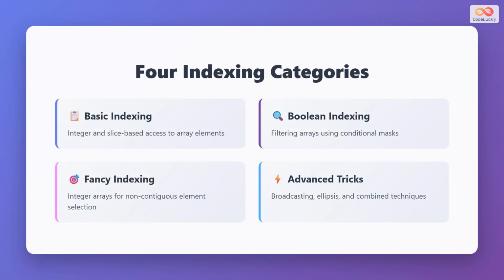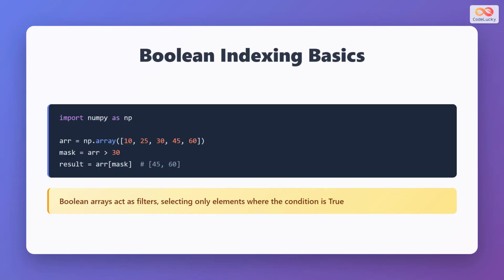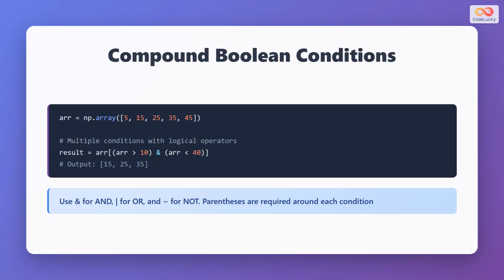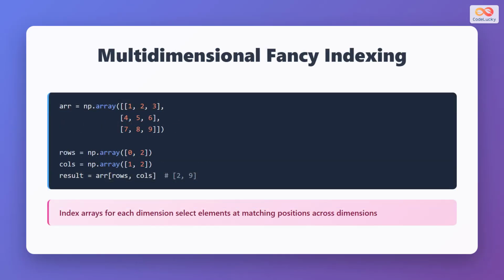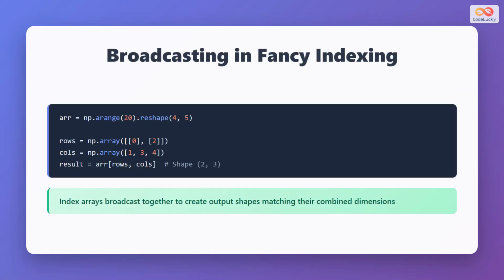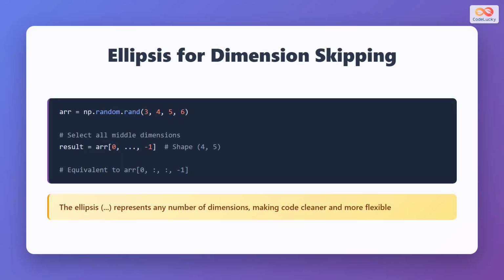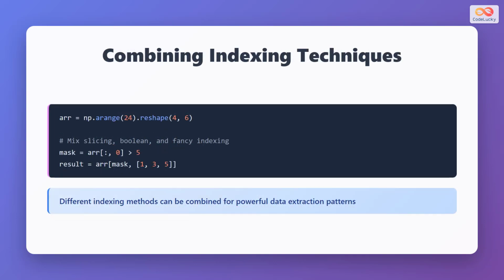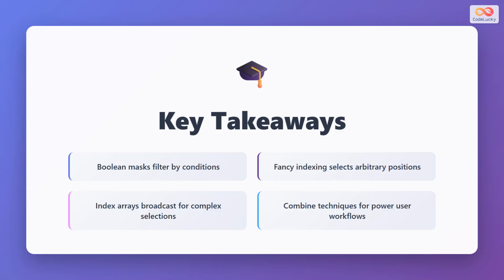Advanced NumPy Indexing Techniques: Boolean, Fancy & Broadcasting for Power Users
🎯 Master Advanced NumPy Indexing Techniques!

Take your NumPy skills to the next level with this comprehensive guide to advanced indexing patterns. Perfect for data scientists, engineers, and Python developers who want to manipulate arrays like a pro! 💪

📚 What You'll Learn:
✅ Boolean indexing for conditional filtering
✅ Fancy indexing with integer arrays
✅ Multidimensional indexing strategies
✅ Broadcasting in fancy indexing
✅ Ellipsis for dimension skipping
✅ Combining multiple indexing techniques
✅ Real-world data extraction patterns

🔥 Why This Matters:
Advanced indexing is essential for efficient data manipulation in NumPy. These techniques allow you to extract, filter, and transform data with precision and speed, making your code cleaner and more performant.

💡 Perfect For:
• Data scientists working with large datasets
• Machine learning practitioners
• Python developers optimizing array operations
• Anyone wanting to master NumPy fundamentals

This tutorial covers everything from basic boolean masks to complex multi-dimensional selections using broadcasting. You'll learn how to combine different indexing methods for powerful data manipulation workflows.

🚀 Level up your NumPy game today!

Chapters:
00:00 - Advanced Indexing Techniques
00:20 - Four Indexing Categories
00:49 - Boolean Indexing Basics
01:19 - Compound Boolean Conditions
01:52 - Fancy Indexing with Integer Arrays
02:21 - Multidimensional Fancy Indexing
02:50 - Broadcasting in Fancy Indexing
03:25 - Ellipsis for Dimension Skipping
04:02 - Combining Indexing Techniques
04:37 - Key Takeaways
05:14 - Outro